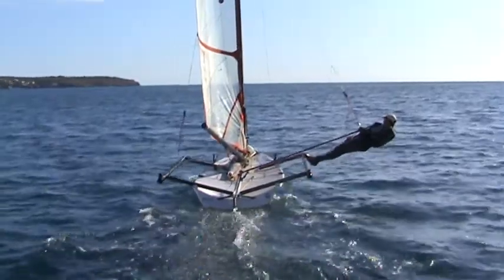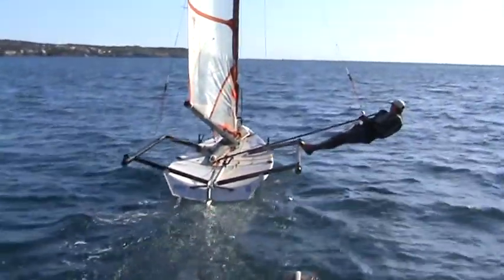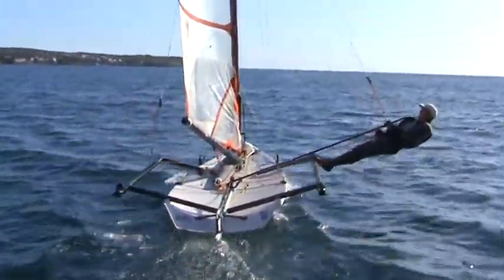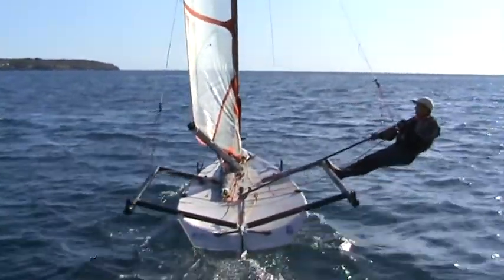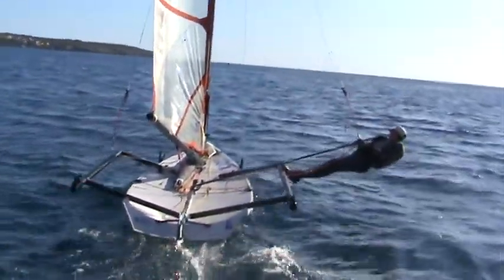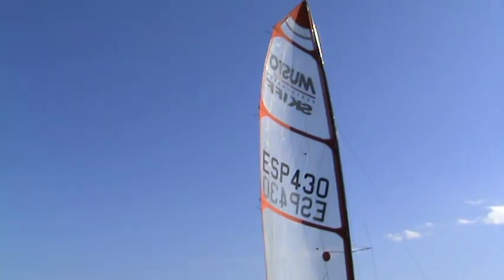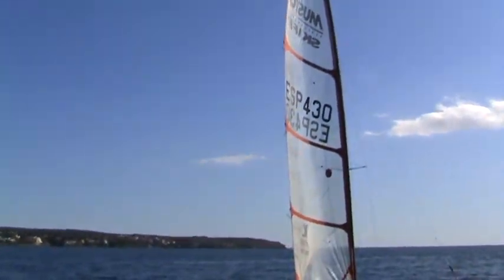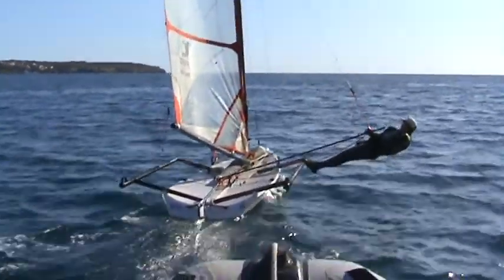Palma coaching 2010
8-12knots upwind - Pablo is one of the fastest in the World in these conditions.
Note how he is concentrating on keeping the boat level, and his position in the boat maximizes the waterline length without dragging the transom.
Also, it's worth noting the outhaul position.